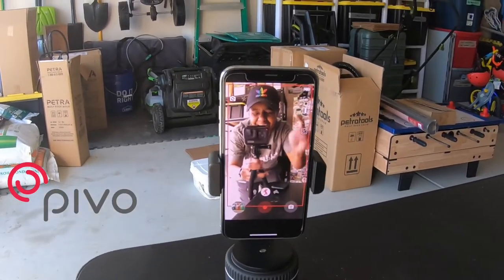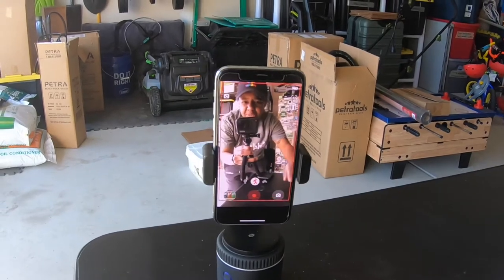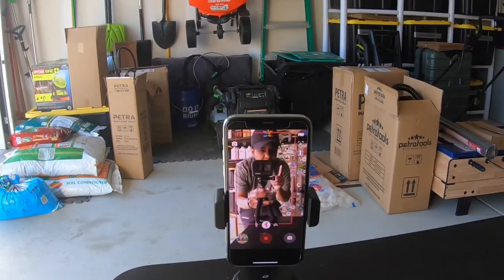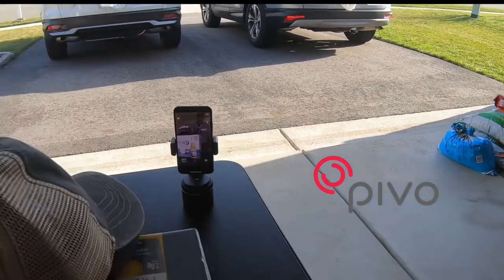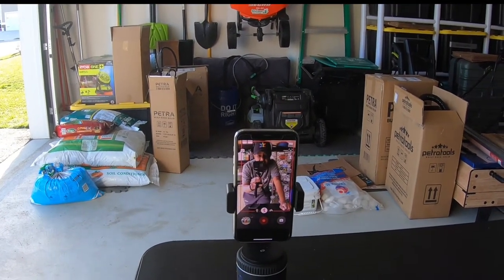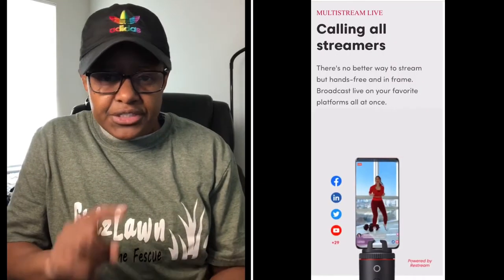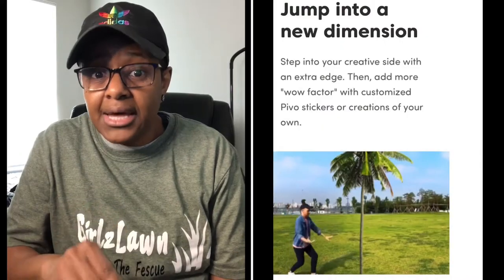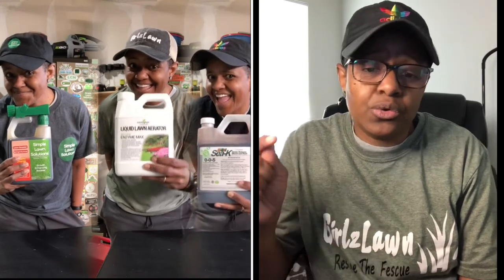Pivo Pod - Wow! My Own Camerawoman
The lawn care community has some of the best creators out on the socials, and this Pivo Pod can be a great addition to any toolkit! Your own little camera man and no more selfie stick. The possibilities are endless!

Your support is always appreciated and I hope my recommendations work as well for you as they have for me. I will only recommend products that I have actually used and have yielded good results.